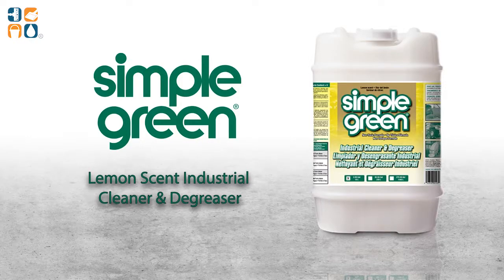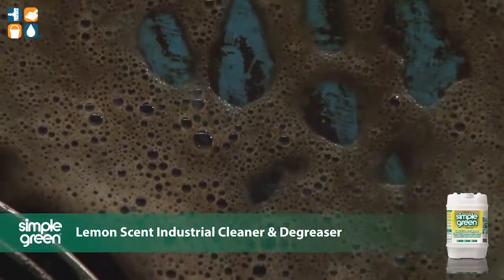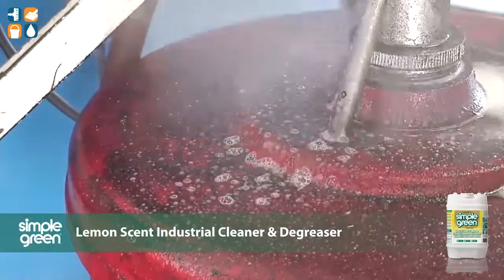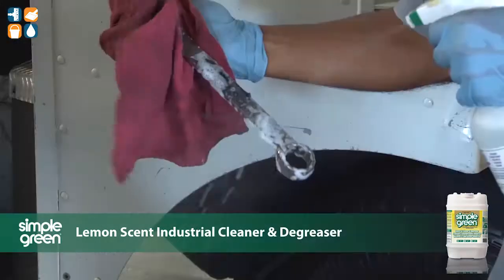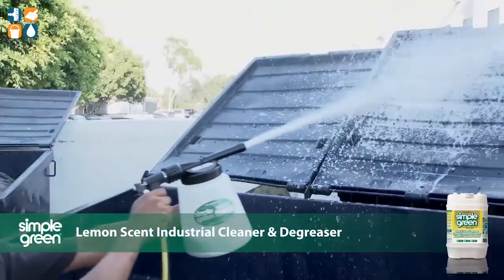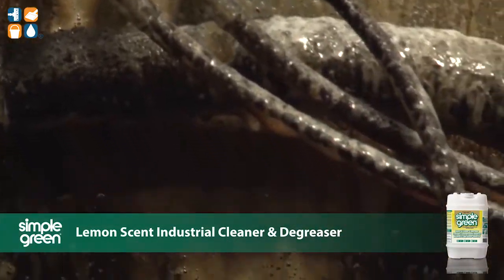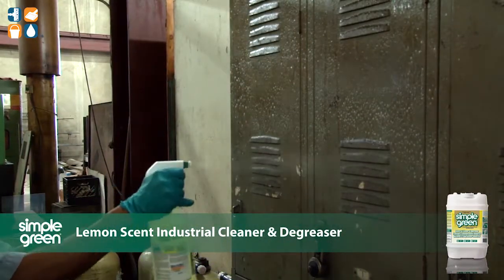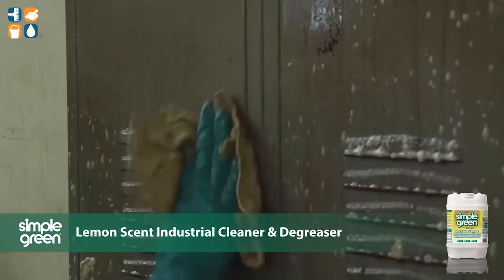Simple Green All Purpose cleaner Lemon